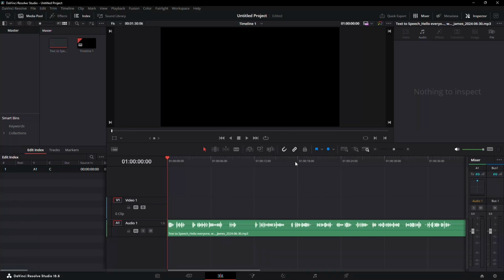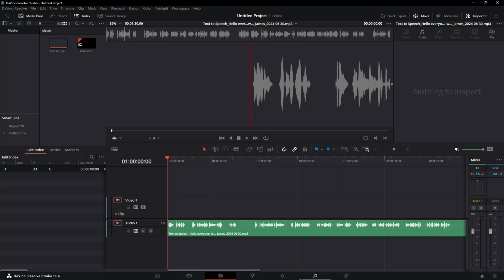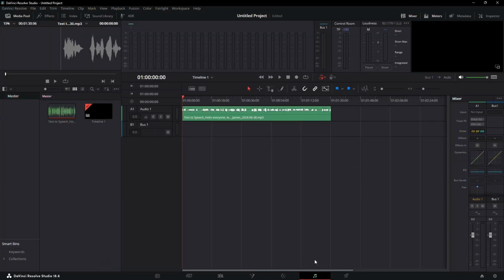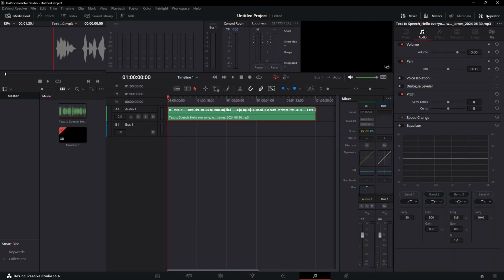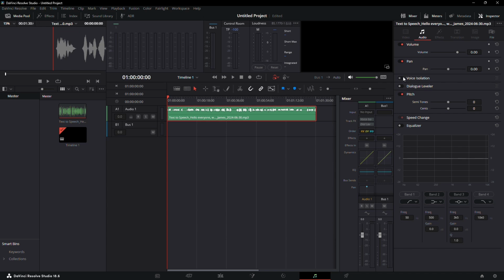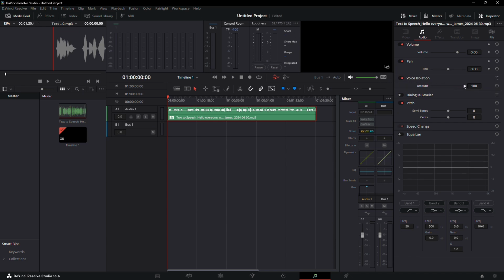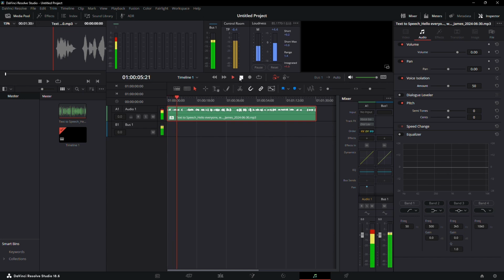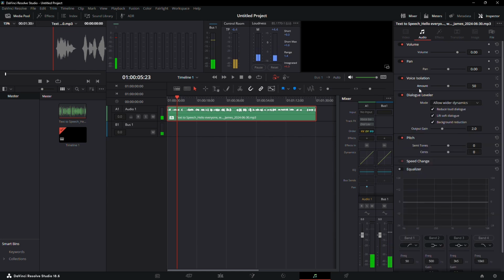How to Fix Bad Audio in DaVinci Resolve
In this short tutorial I show you all about the DaVinci Resolve audio noise reduction.